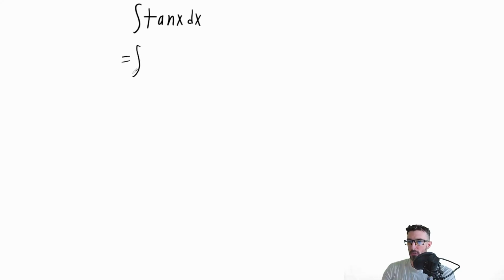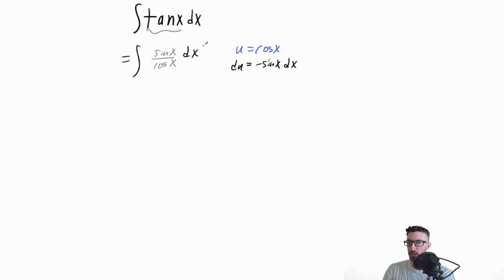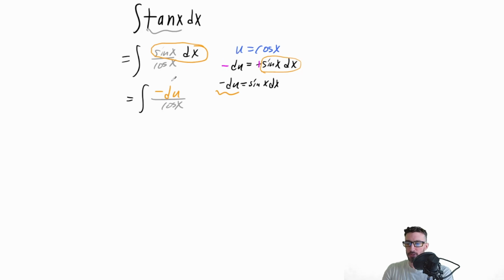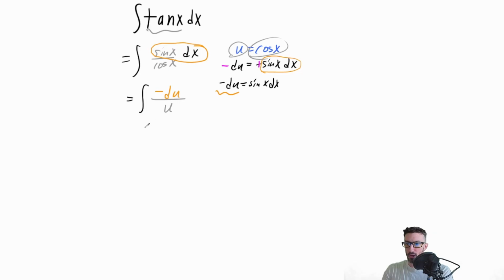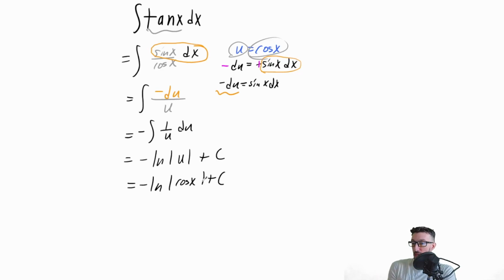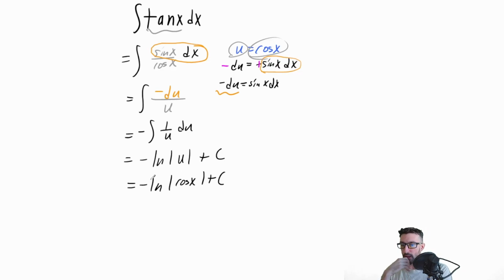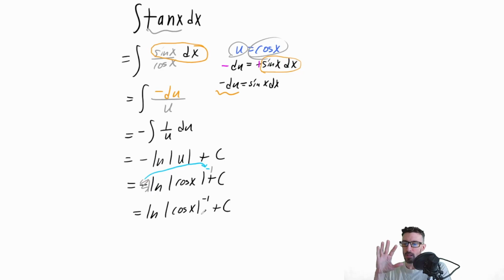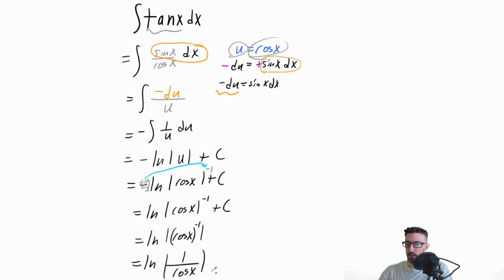Integral of tan(x)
We compute the integral ∫ tan(x) dx step-by-step.